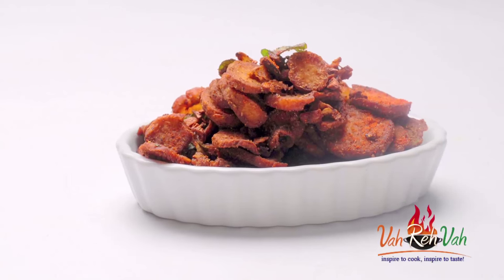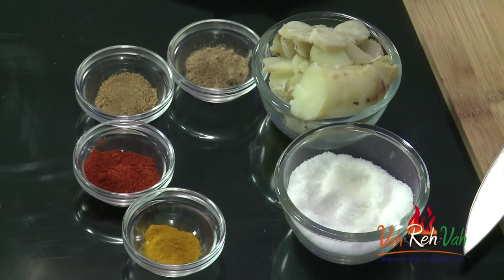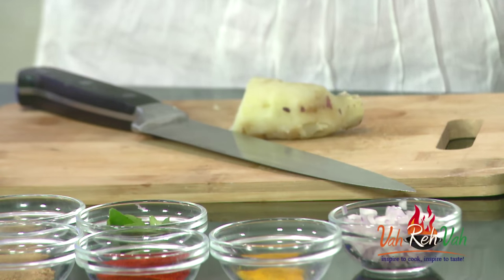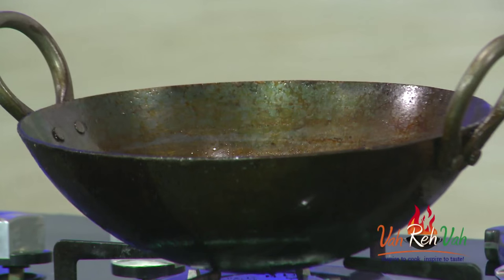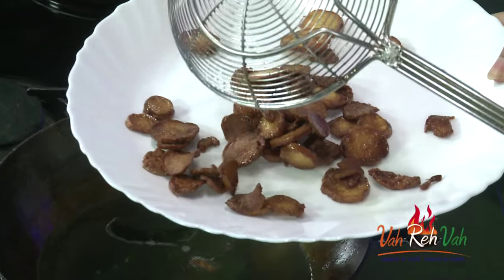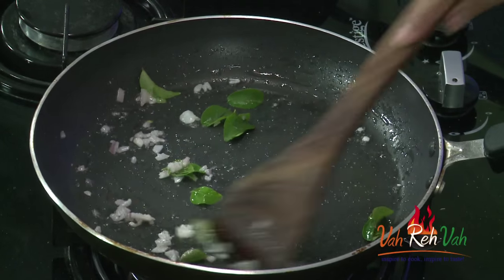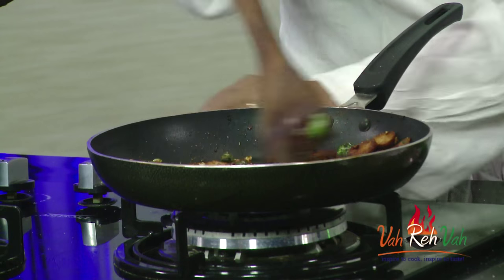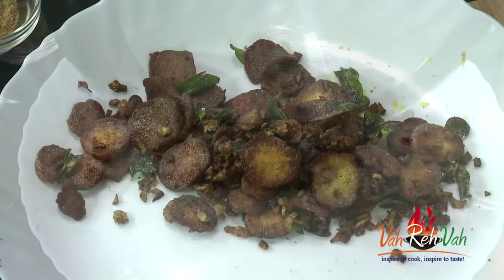CRISPY SWEET POTATO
Crispy sweet potato is a flavorful snack. Sweet potatoes contain storage proteins called sporamins, and has important healing benefits.

INGREDIENTS:

Sweet potato       2 nos
Amchur powder 2 pinch

METHOD:

1. Boil sweet potato but it should not be mashy.

2. Remove peel and cut into roundels, later deep fry in hot oil.

3. Once it is crispy and brown in colour. Transfer into paper towel.

4. Heat oil in a pan, add onion, salt, curry leaves and saute it until it is nicely coloured.

5. Add fried sweet potato, turmeric powder, red chilly powder, coriander powder, amchur powder and saute it.

6. Check seasoning and switch off flame.

7. Now crispy sweet potato is ready to serve.